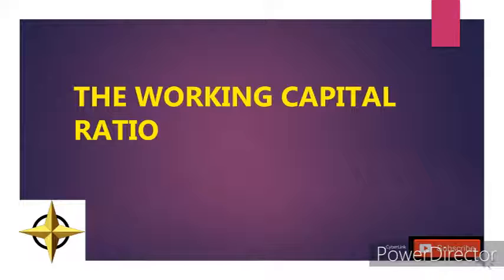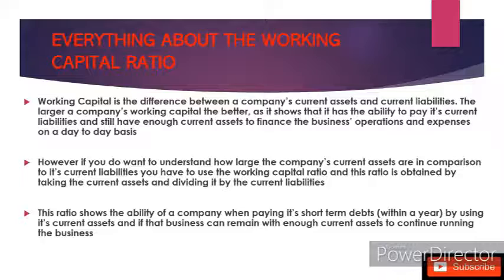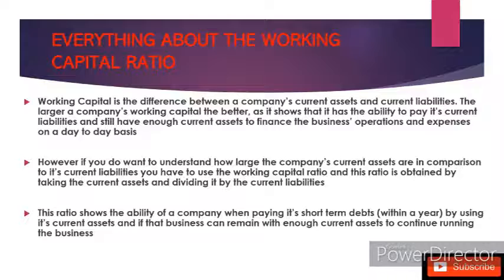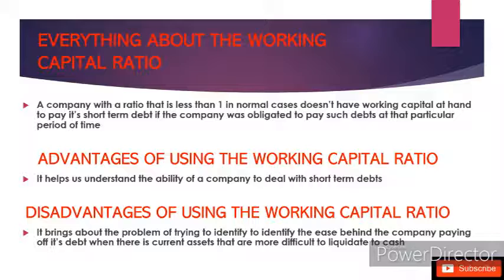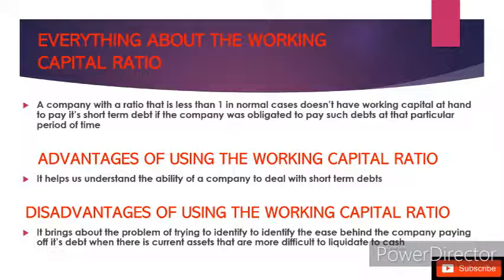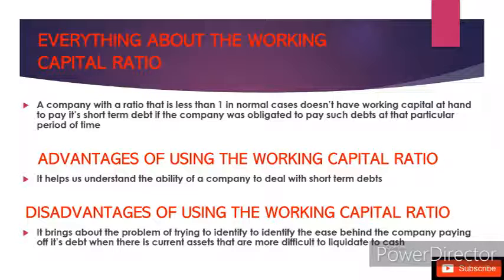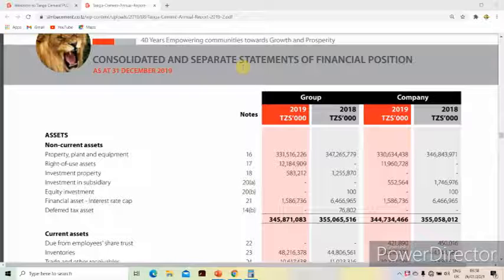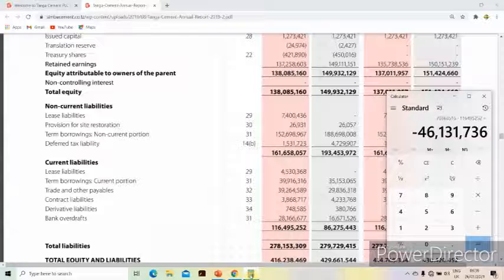THE WORKING CAPITAL RATIO AND IT'S USE WHEN PERFORMING STOCK ANALYSIS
Link to Statement of Financial Position Video;

EVERYTHING ABOUT THE WORKING CAPITAL RATIO
Working Capital is the difference between a company’s current assets and current liabilities. The larger a company’s working capital the better, as it shows that it has the ability to pay it’s current liabilities and still have enough current assets to finance the business’ operations and expenses on a day to day basis

However if you do want to understand how large the company’s current assets are in comparison to it’s current liabilities you have to use the working capital ratio and this ratio is obtained by taking the current assets and dividing it by the current liabilities

This ratio shows the ability of a company when paying it’s short term debts (within a year) by using it’s current assets and if that business can remain with enough current assets to continue running the business

A company with a ratio that is less than 1 in normal cases doesn’t have working capital at hand to pay it’s short term debt if the company was obligated to pay such debts at that particular period of time

   ADVANTAGES OF USING THE WORKING CAPITAL RATIO
It helps us understand the ability of a company to deal with short term debts

 DISADVANTAGES OF USING THE WORKING CAPITAL RATIO
It brings about the problem of trying to identify to identify the ease behind the company paying off it’s debt when there is current assets that are more difficult to liquidate to cash

THE FORMULA
𝑪𝒖𝒓𝒓𝒆𝒏𝒕 𝑨𝒔𝒔𝒆𝒕𝒔/𝑪𝒖𝒓𝒓𝒆𝒏𝒕 𝑳𝒊𝒂𝒃𝒊𝒍𝒊𝒕𝒊𝒆𝒔